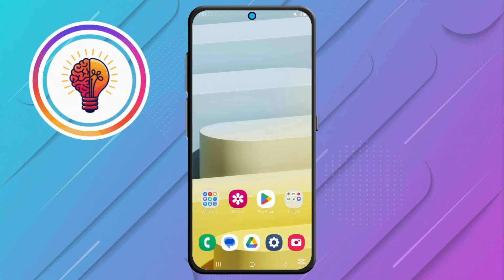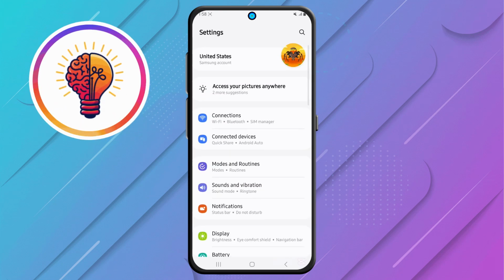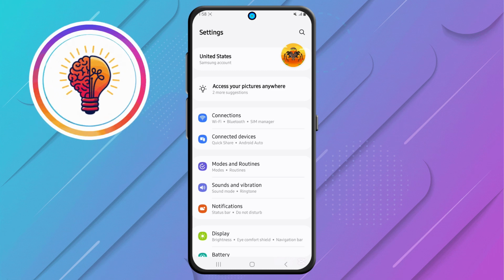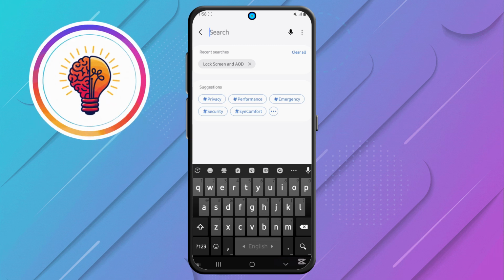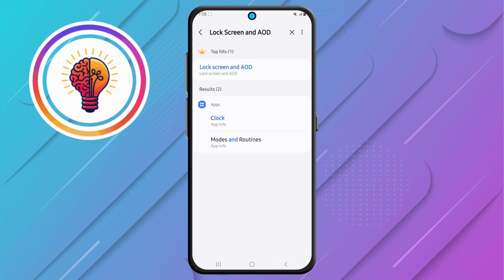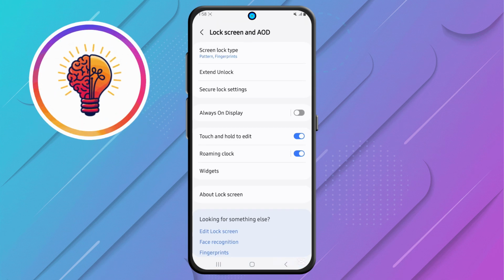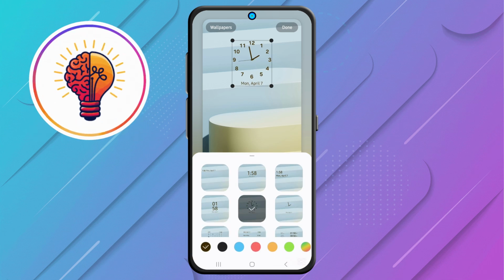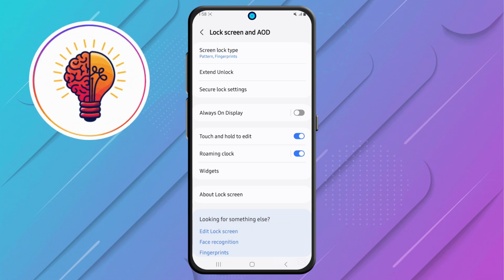How to Change Lock Screen Clock Style on Samsung Galaxy S21 Ultra?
In this video, we will guide you through the simple process of changing the lock screen clock style on your Samsung Galaxy S21 Ultra. If you're looking to personalize your device and make it more unique, adjusting the clock display can add a fresh look to your lock screen. We will show you step-by-step instructions on how to customize the font, style, and appearance of the clock, ensuring it matches your preference. Whether you want a minimalistic design or a bold, vibrant look, you'll find easy solutions in this tutorial.

The Samsung Galaxy S21 Ultra offers a wide range of options for customizing your lock screen clock, so we’ll take you through various settings and show you how to make your phone stand out. You don’t need to be a tech expert to follow along—this tutorial is designed for all users, no matter their skill level.

By the end of this video, you’ll know exactly how to modify the clock display on your device and explore additional settings to enhance the aesthetics of your lock screen. It’s all about giving your Samsung Galaxy S21 Ultra a fresh, personalized feel that suits your style.